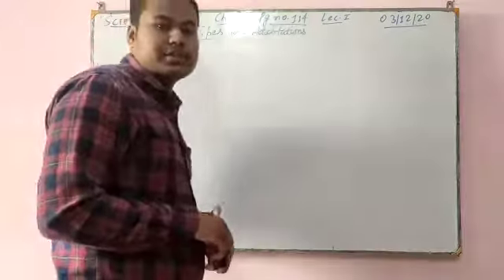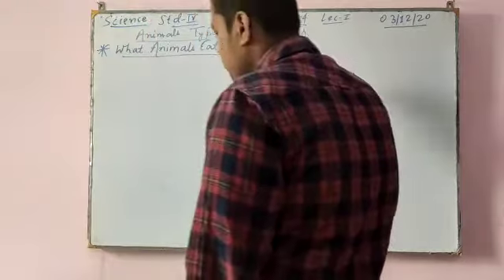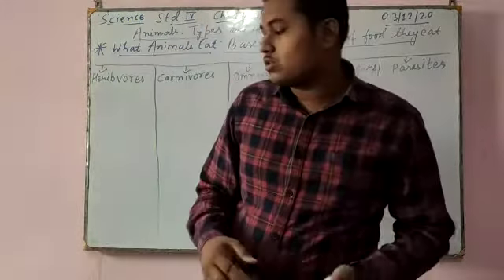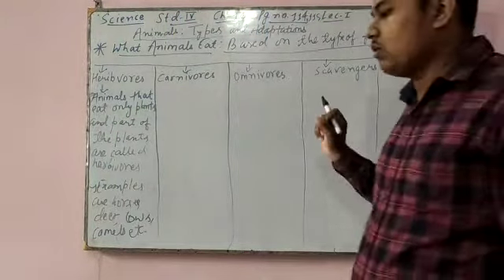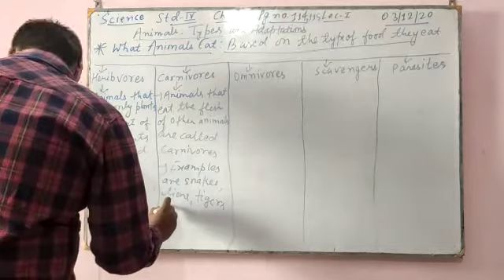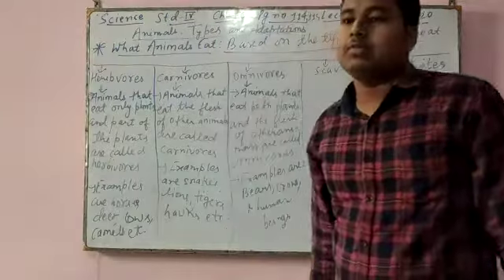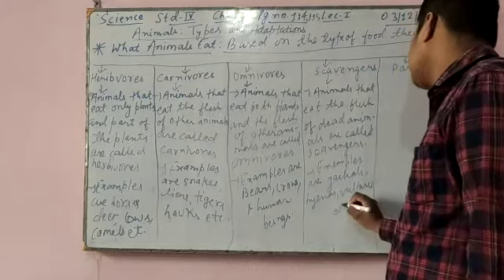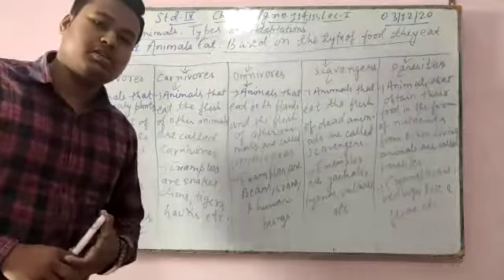03.12.Thu.cl.4.sci.lec.1.(kunal sir)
Video from Kunal